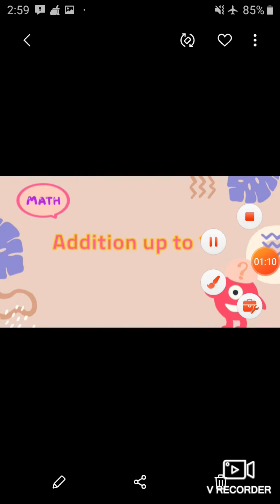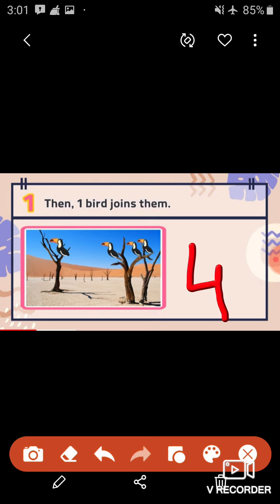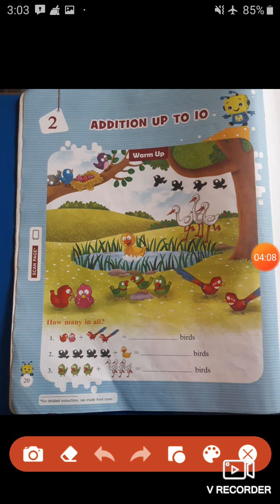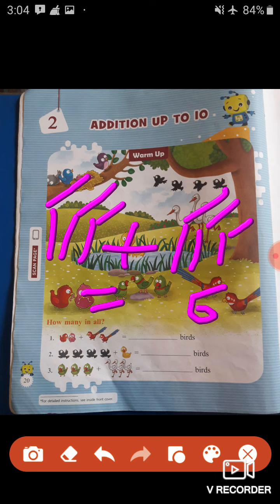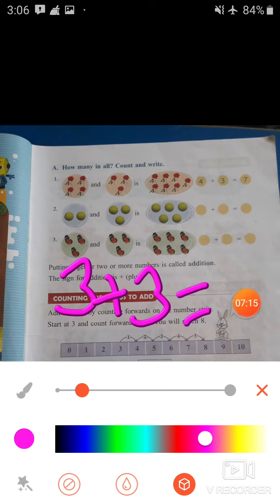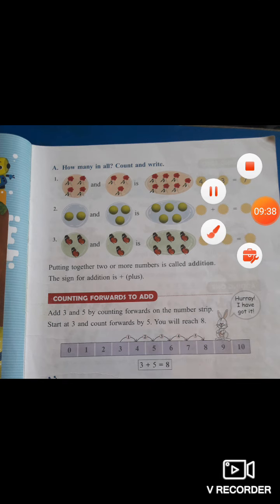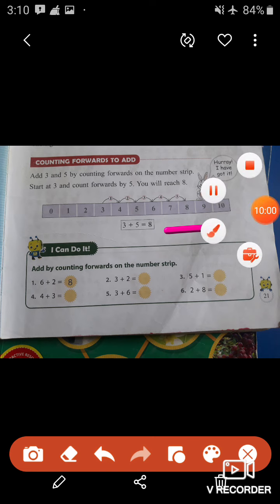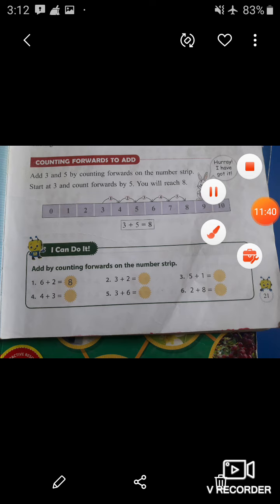Maths, Ch-2,Addition upto 10(Revision)